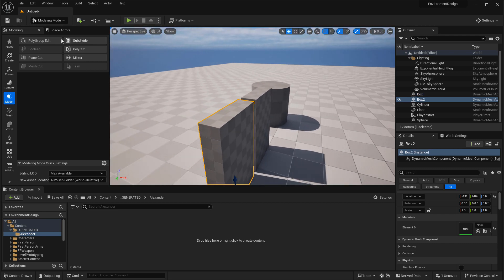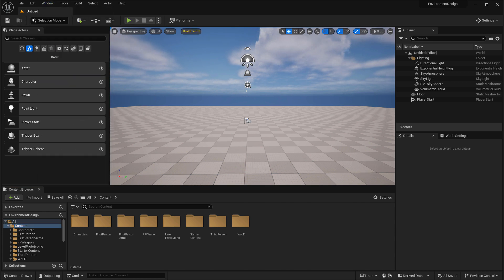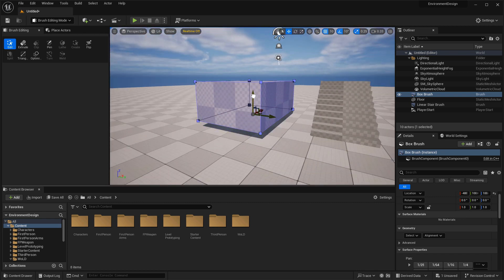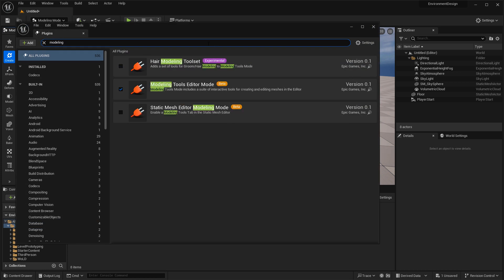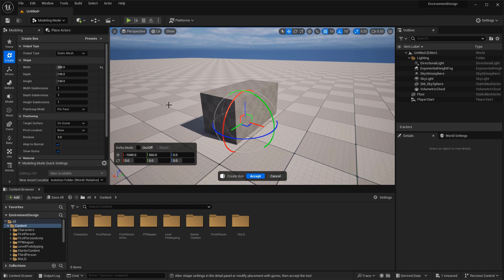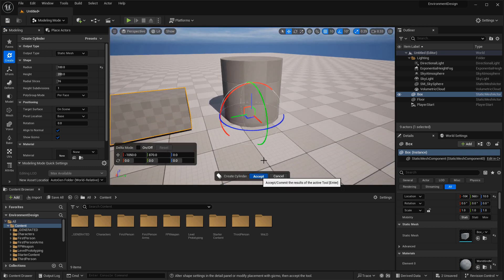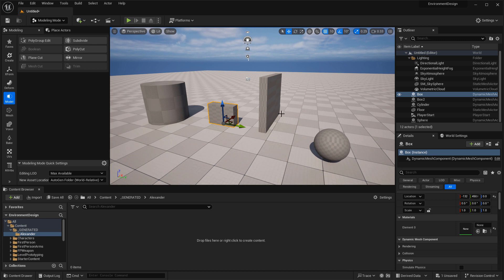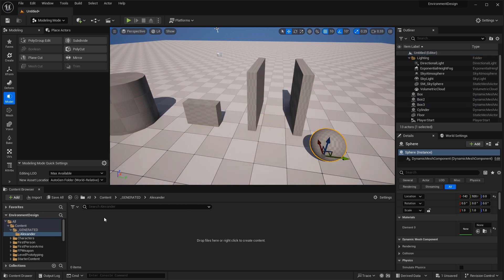UE5: 3 Methods for Blocking Out Environments and Level Designs in UE5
Learn 3 methods for blocking out environments in UE5.

Chapters:

00:00 Introduction
00:59 Method 1: BSP Brushes
03:37 Method 2: Modeling Mode
10:16 Method 3: Modular Meshes
12:44 UE5 Fundamentals Vol.1 Course